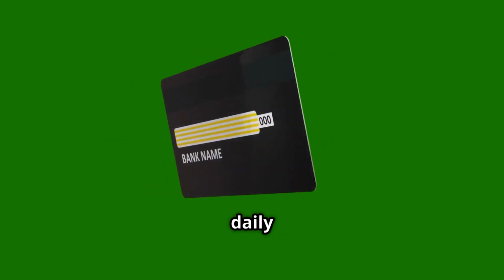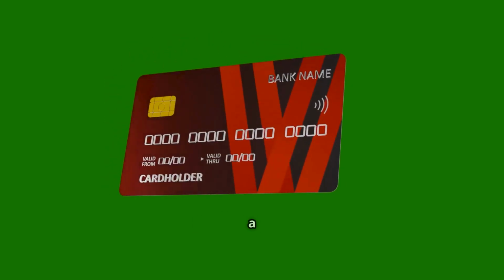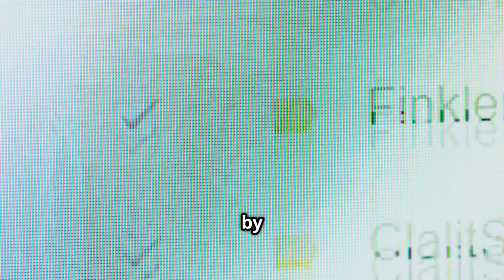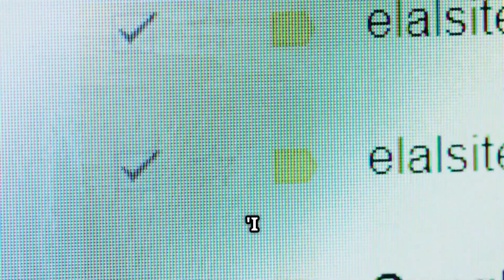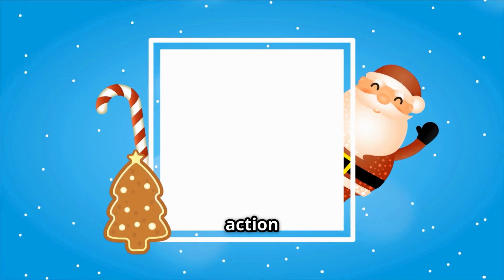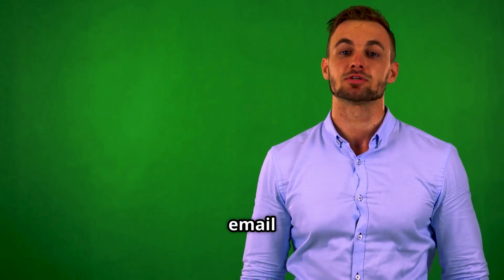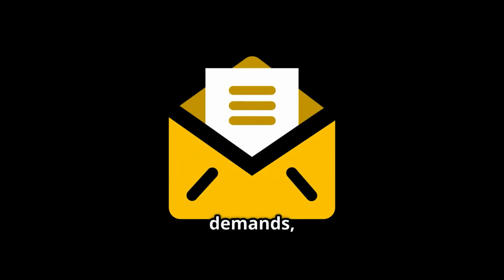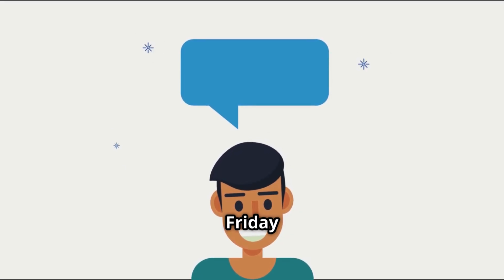Subjunctive: Secrets for Polite Emails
ADVANCED ENGLISH 106: WRITE LIKE A PRO -- THE USE OF THE SUBJUNCTIVE MOOD. Inbox overflowing? Learn quick fixes to sound polite, confident, and professional in emails — without sounding stiff. In this 5-minute explainer, “Write Like a Pro: Subjunctive Secrets for Polite Emails” walks you through the subjunctive mood with clear examples, common mistakes, and ready-to-use phrasing for requests, recommendations, and conditional statements. Video format: YouTube 16:9 | cloned voice narration. Improve clarity, reduce misunderstandings, and upgrade your professional tone today.
OUTLINE:
Inbox Pain Hook
A Tool for Precision and Politeness
Rules for Suggestions and Demands
Wishes, Conditions, and Polite Requests
From Theory to Practice – The 30-Second Checklis
IH Shihan